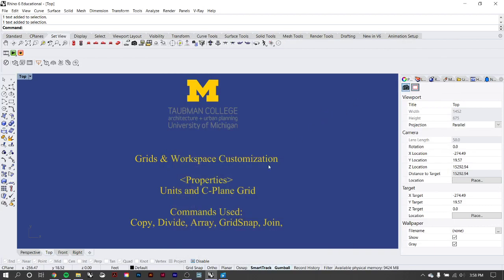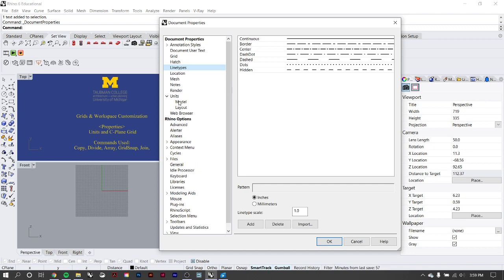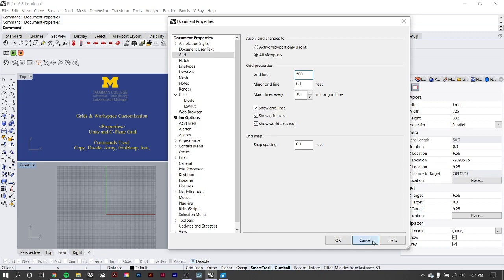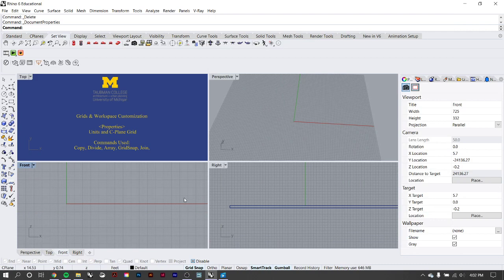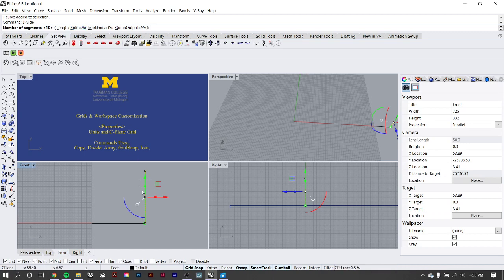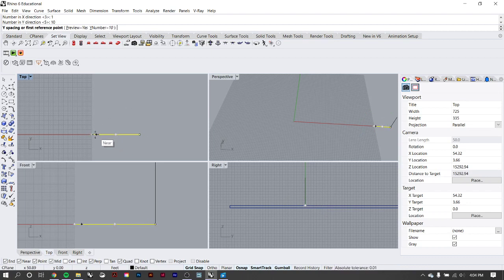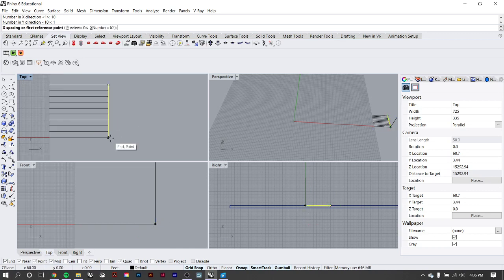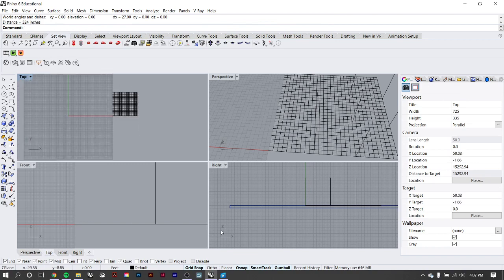General Software_Tutorial_Rhino_Making Grids and CPlane Adjustments_1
This tutorial details tips for making your own grids using Array command, and how to adjust the Cplane grid itself to the units/size of your choosing.